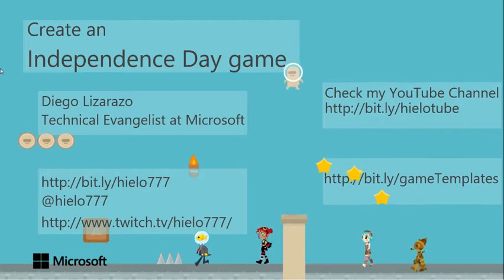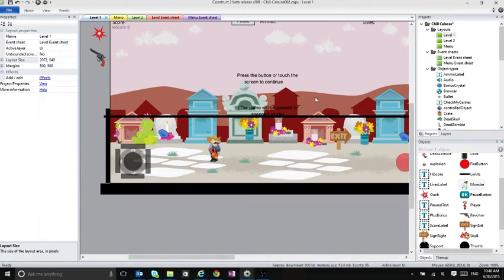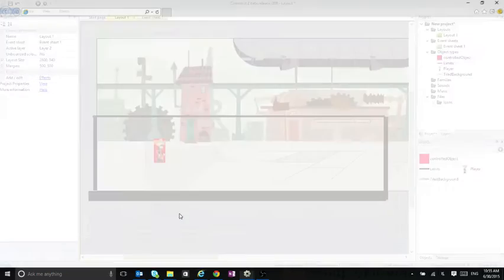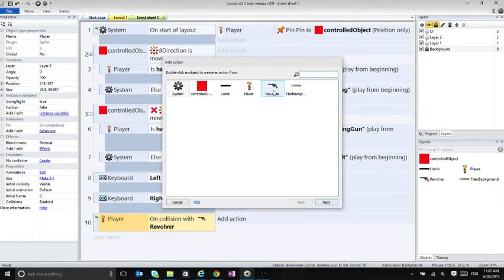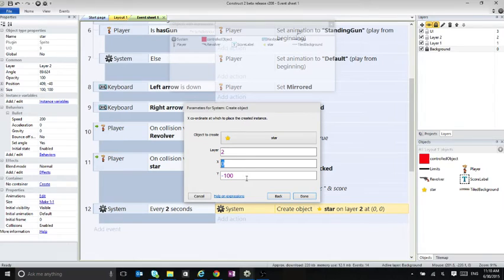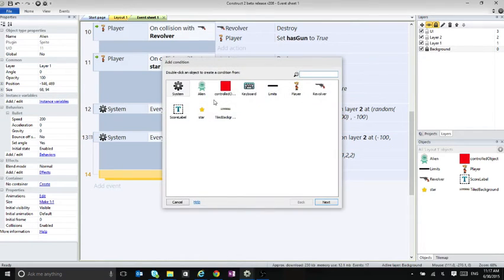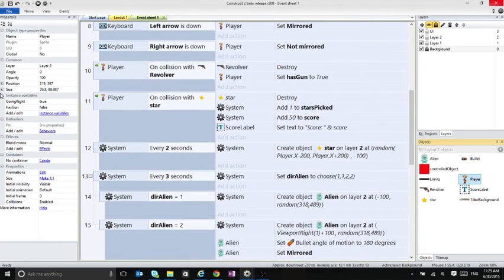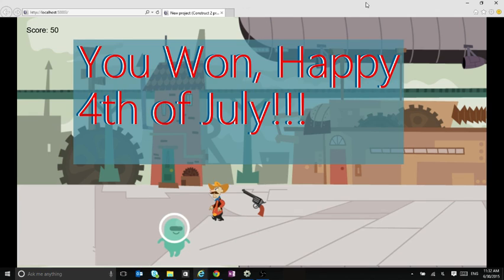Create an Independence Day game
Using one of my templates (that you can download I explain the basics of creating a cool Independence Game in less than 60 mins.

Control Chili, the cowboy, to pick 50 stars and stop the alien invasion.